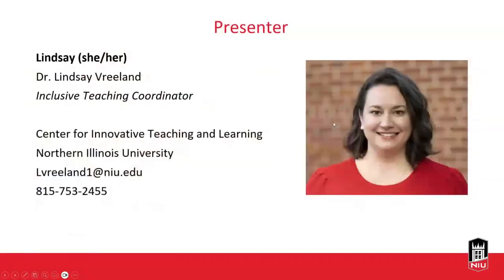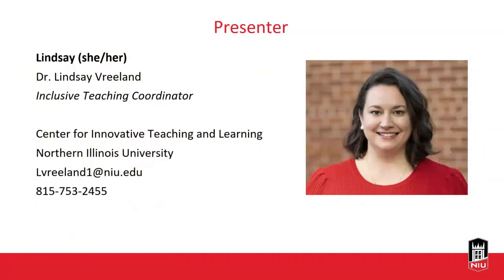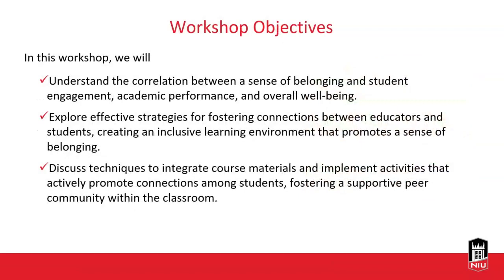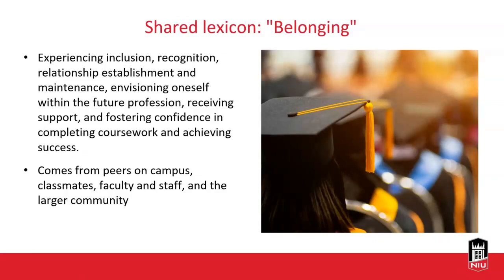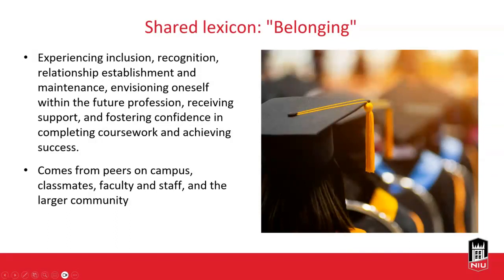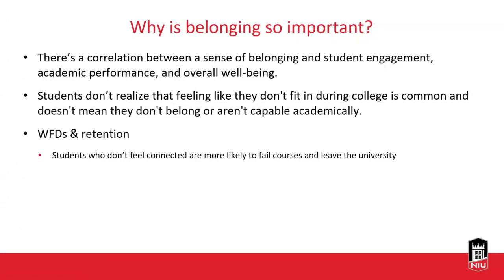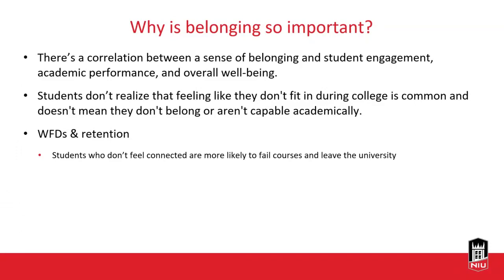Fostering Belonging in Your Class (2/23/2024)